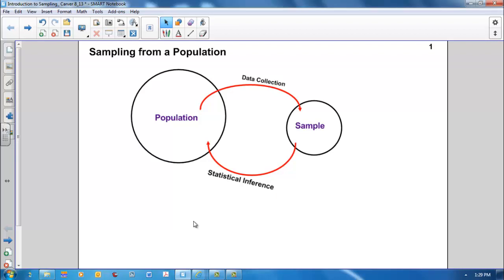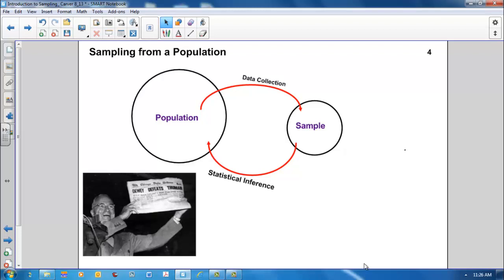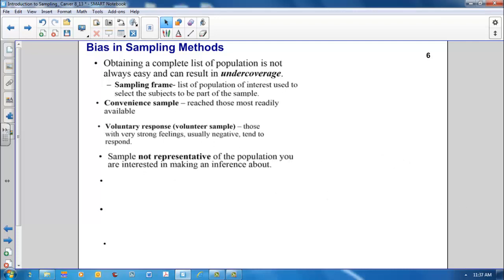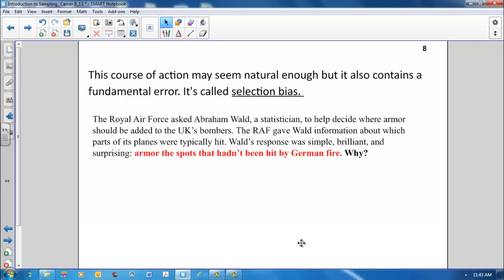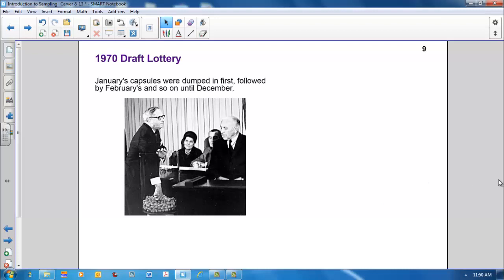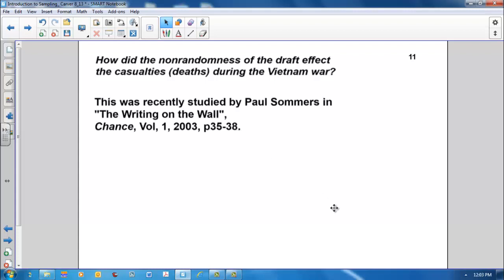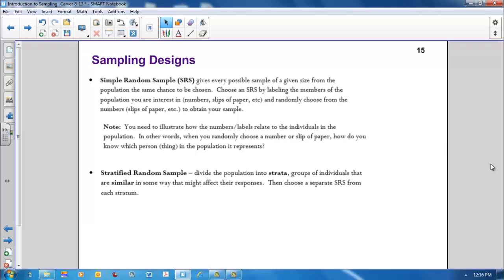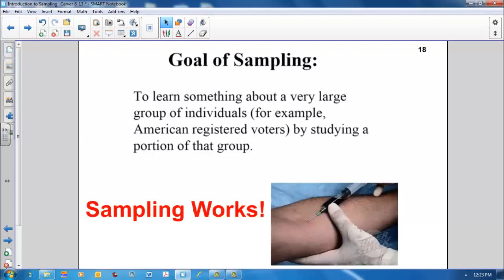Introduction to Sampling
Understand the goals of sampling,how to select a sample and possible sources of bias.